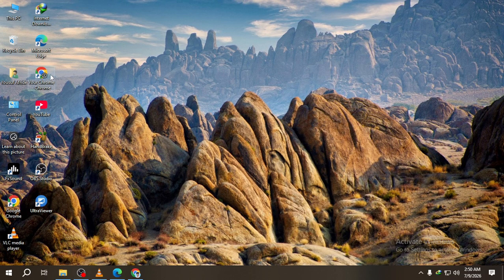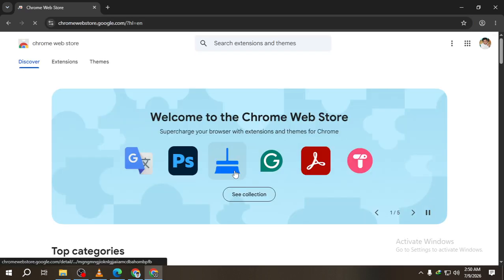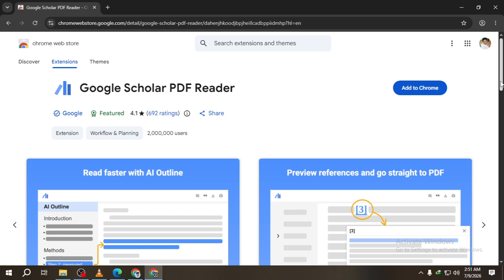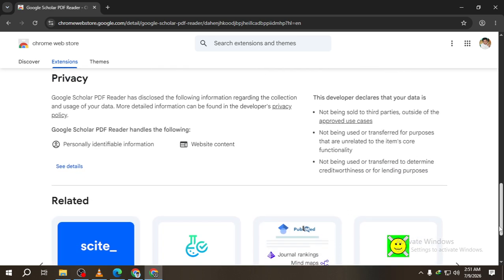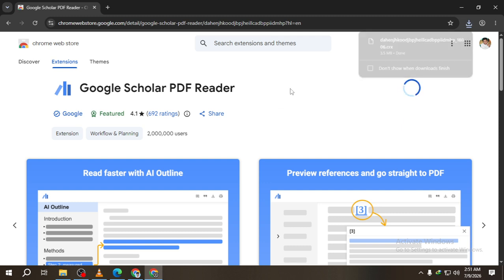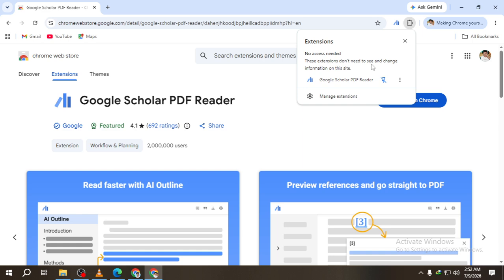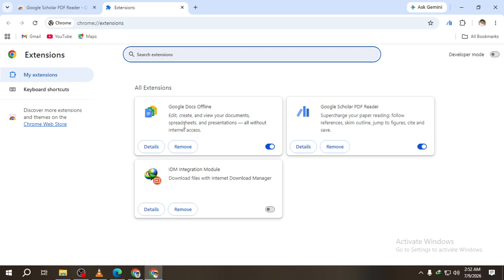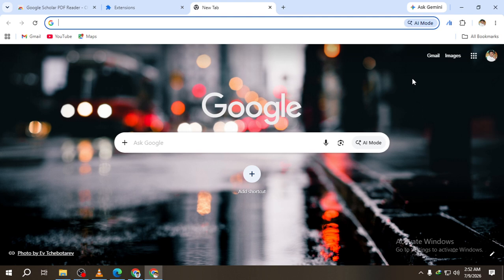How to Install Chrome Extensions Full Guide 2026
Want to install Chrome extensions and enhance your browsing experience? In this Full Guide 2026, you'll learn how to install Google Chrome extensions on Windows, Mac, Linux, and Chromebook using the Chrome Web Store. Whether you're looking for productivity tools, ad blockers, password managers, AI assistants, shopping helpers, note-taking apps, or developer utilities, this step-by-step tutorial covers everything you need to know. Learn how to browse the Chrome Web Store, search for trusted extensions, review permissions before installation, add extensions to Chrome, pin them to the toolbar, manage extension settings, update installed extensions, and remove extensions you no longer need. You'll also discover tips for improving browser security, choosing reliable extensions, avoiding malicious add-ons, optimizing browser performance, and getting the most out of Google Chrome. Follow this complete Chrome tutorial to install and manage extensions safely in 2026.